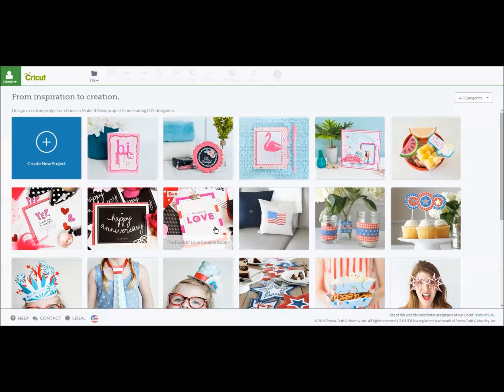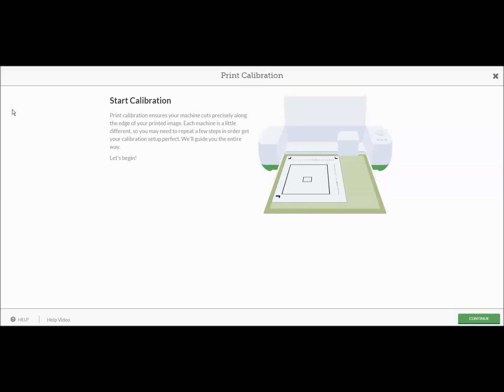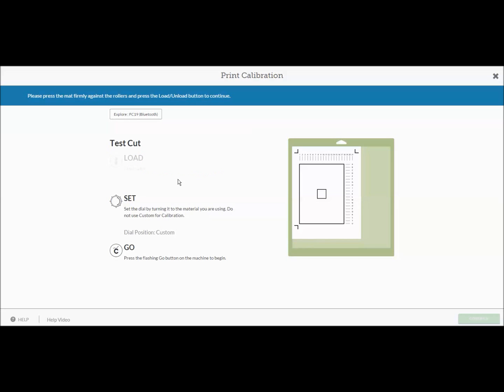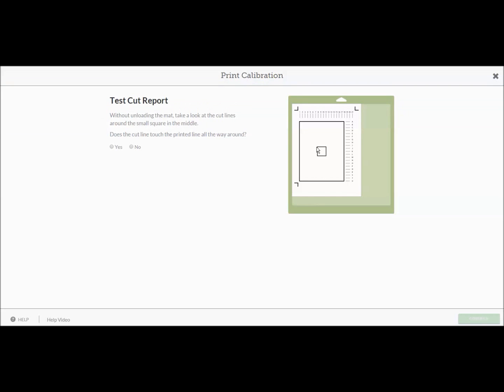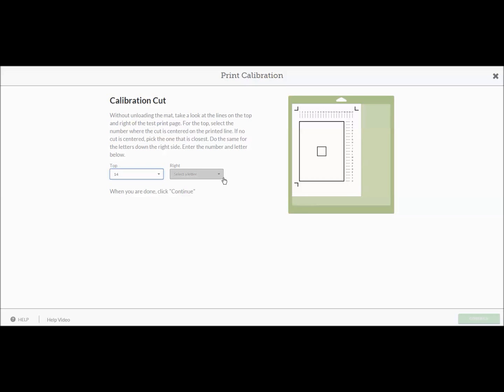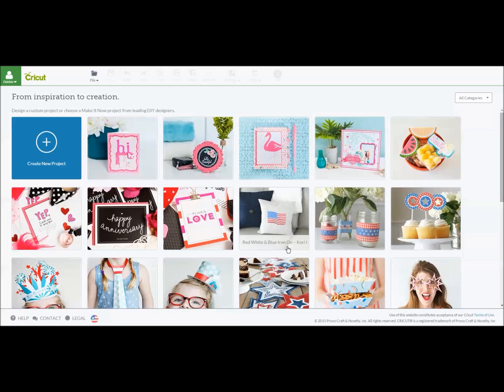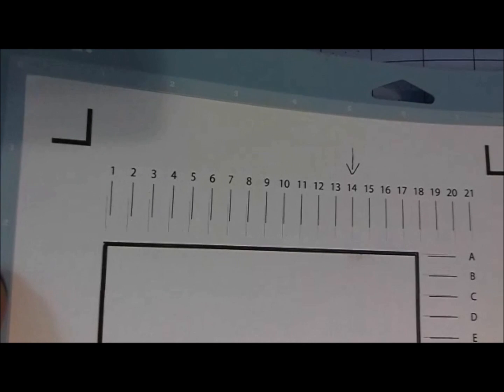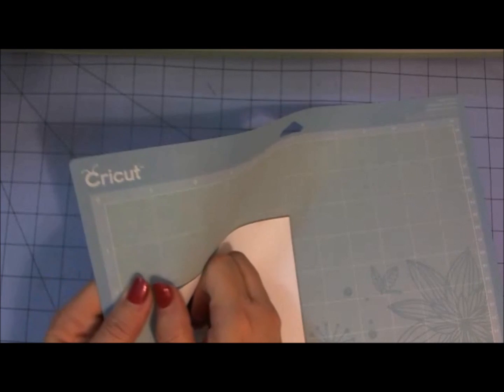How To Calibrate Printer with Cricut Explore to use Print Then Cut Feature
How to Calibrate your printer with Cricut Explore to use the Print Then Cut Feature in Design Space. Lots of tips and screen shots used to walk you through the process...its easy, really !  Give it a try.